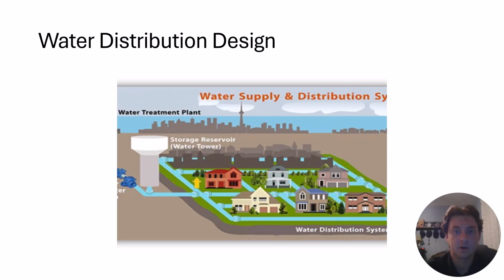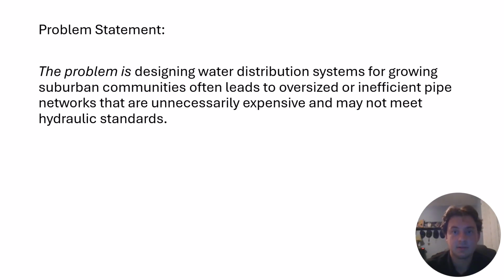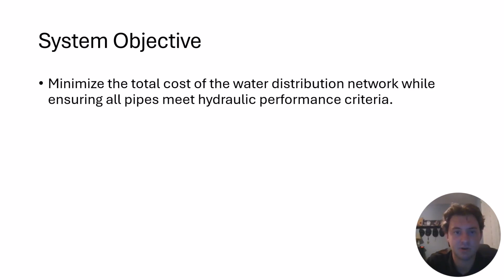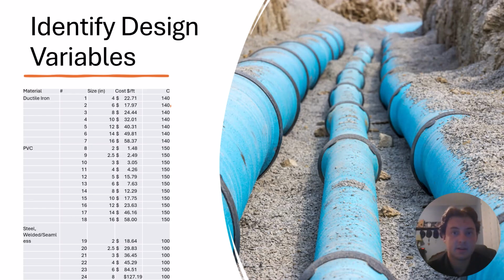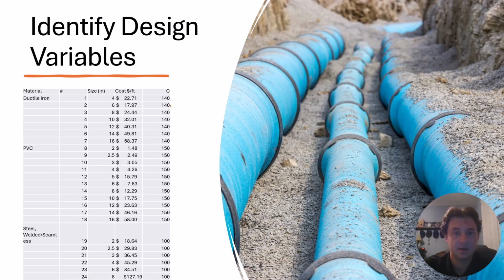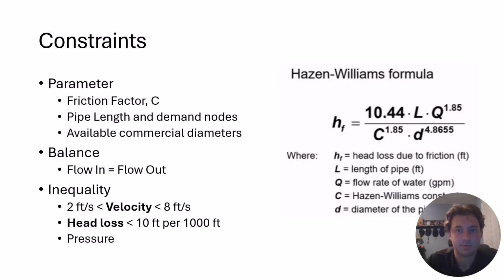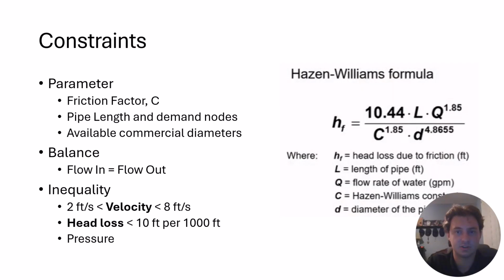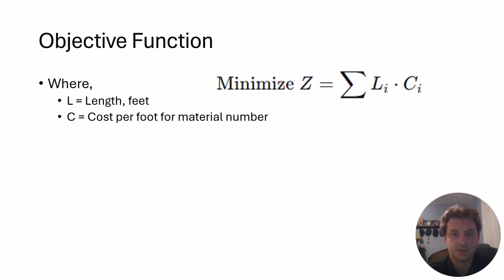CEE 485 Final Presentation